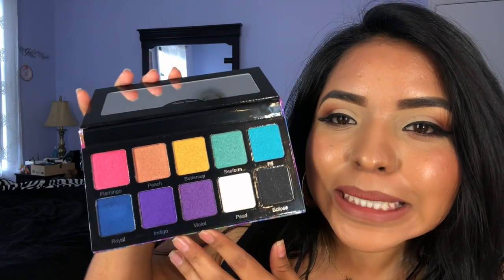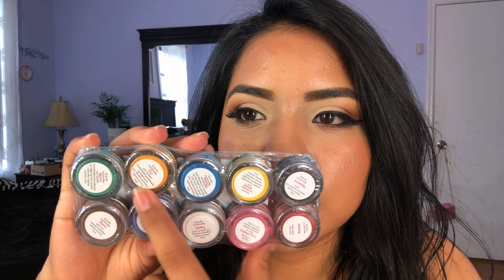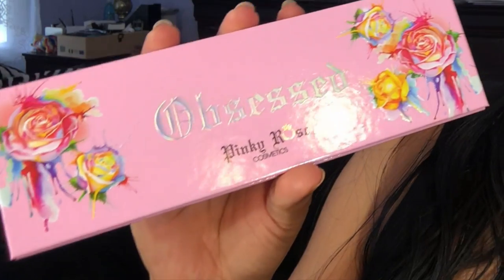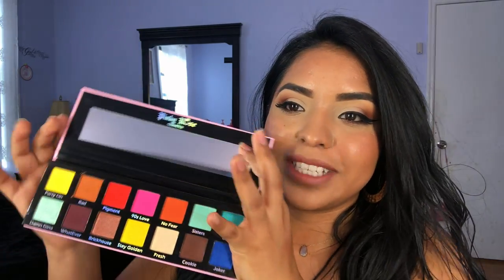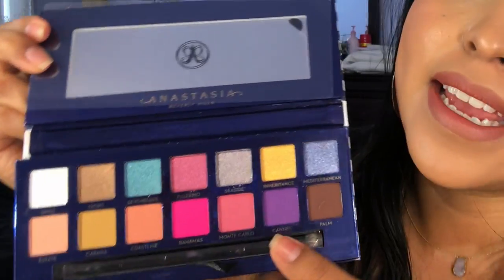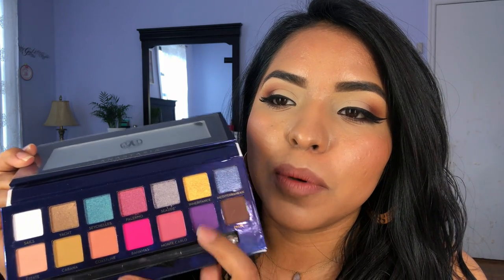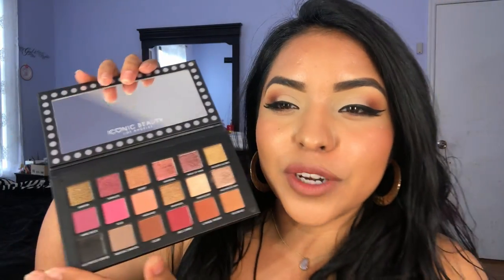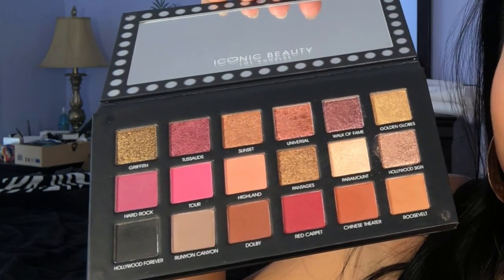IMATS 2019 HAUL | beautybymaritza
hey bellas, here is a quick video of all the makeup that I bought, everything is sickeningggg! ✌️